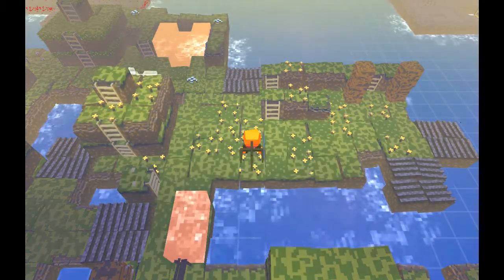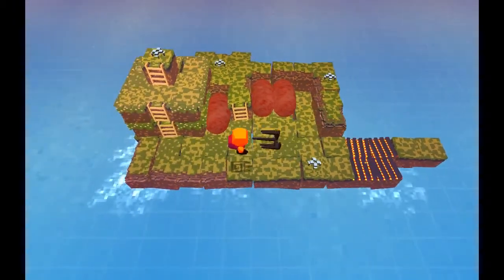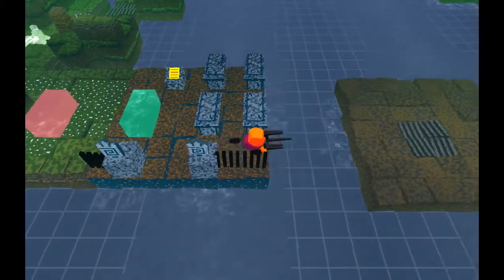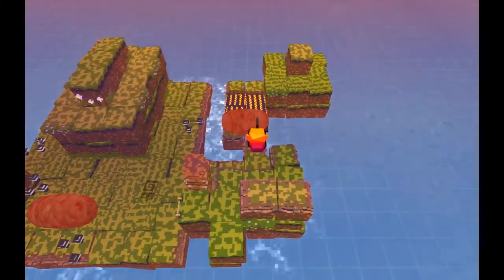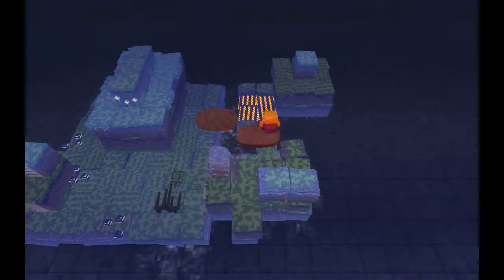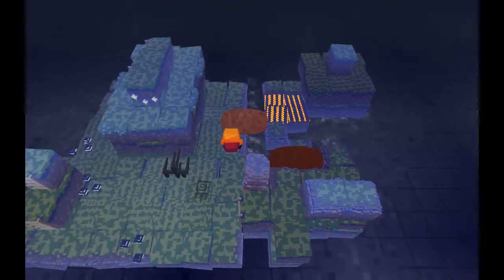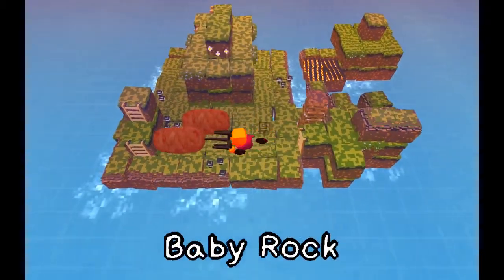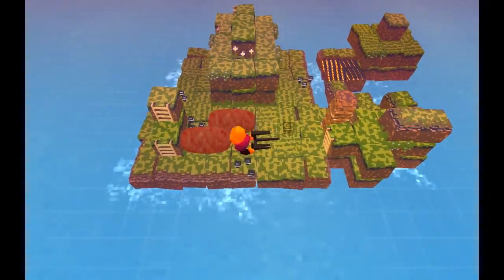Stephen's Sausage Roll, Episode 19 (fixed)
(re-uploaded to cut out a synching period at the beginning of the video)

PUZZLES PLAYED IN THIS EPISODE:
Drumlin
Dead End
Baby Rock

Well. Uh. That's a new way to make an impossible-looking puzzle. The rest is good stuff; happy to see even though we're in world 5 we're still learning new things and getting a more complete coverage of the rules of our abilities.

Title card / end card music:

Sausages and Mash - Richard Bayliss - 2009 The New Dimension

Blanket permission for use with attribution granted by The New Dimension music download page: